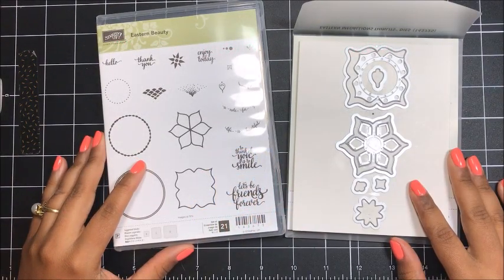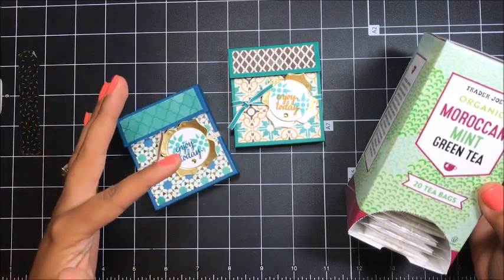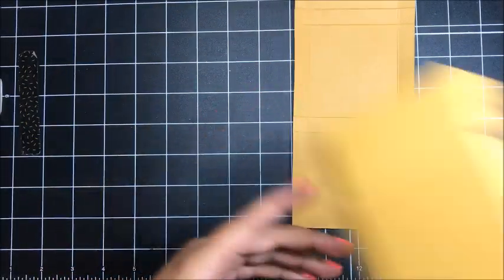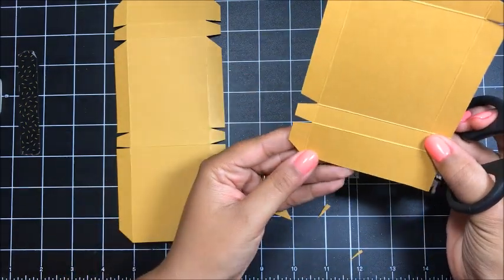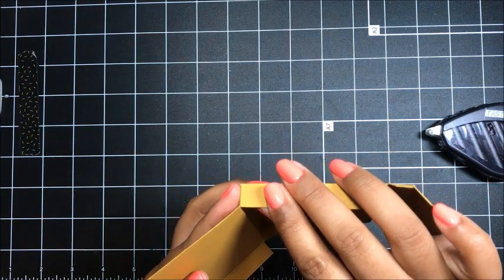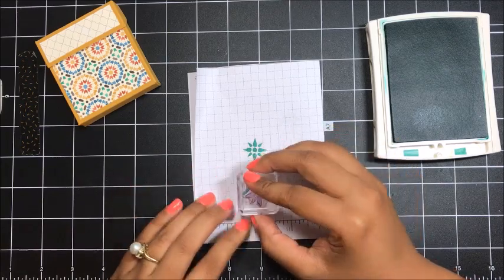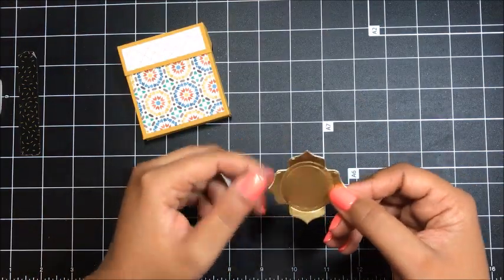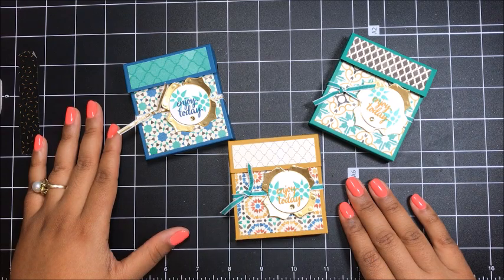Moroccan Hinged Tea Box featuring Stampin' Up! Eastern Beauty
How to make a tea box.